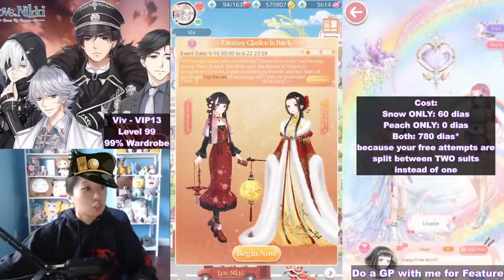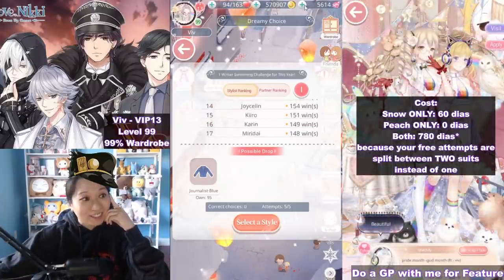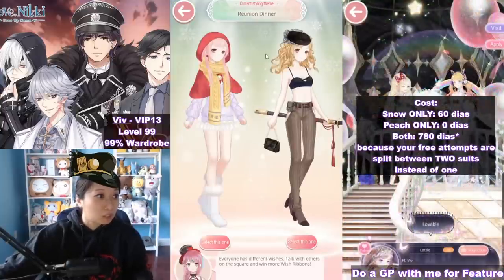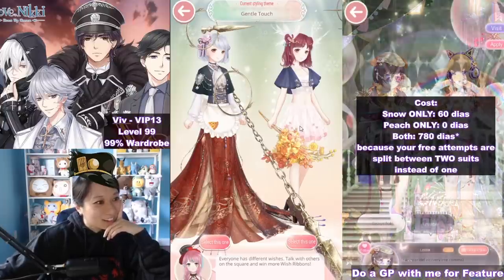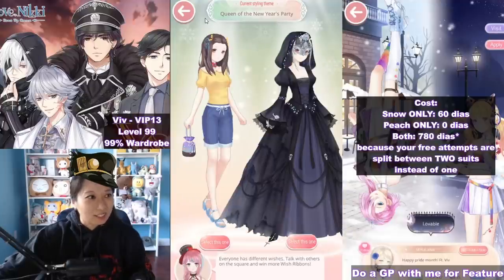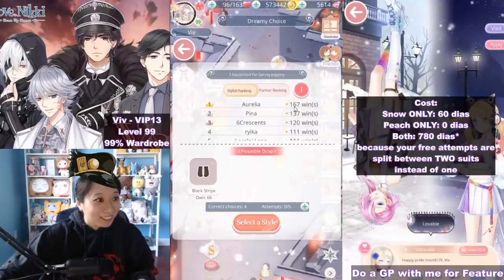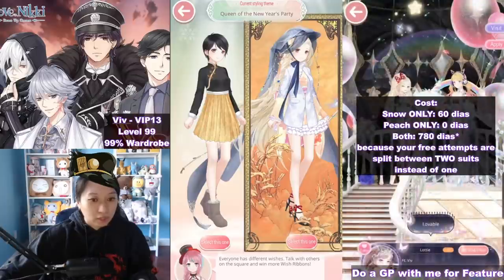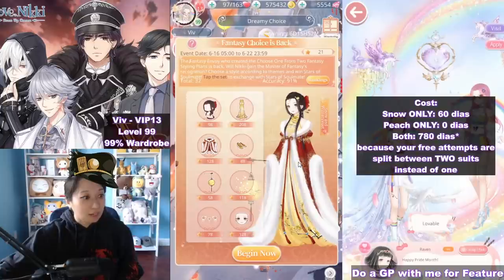Love Nikki - DREAMY CHOICE Tutorial